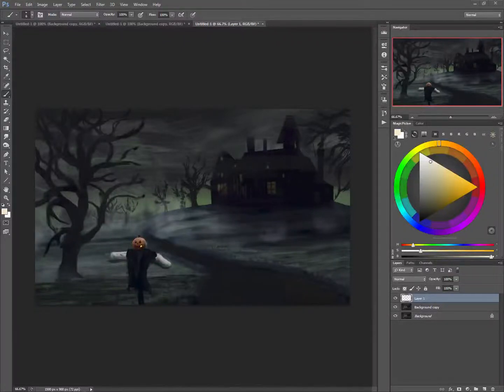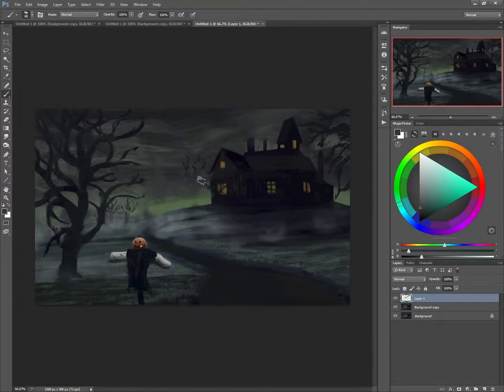Eugie Valdes‎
Permission given by Eugie Valdes‎